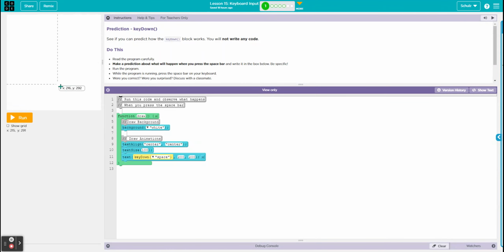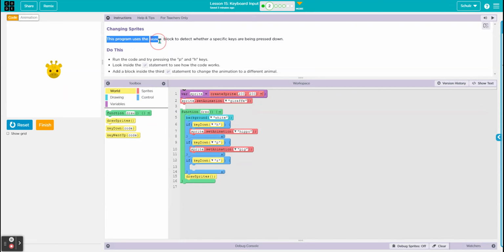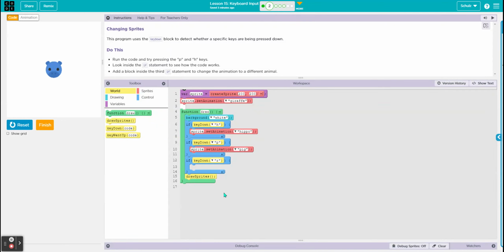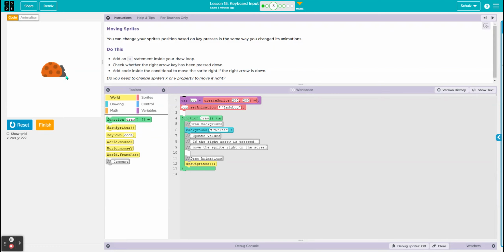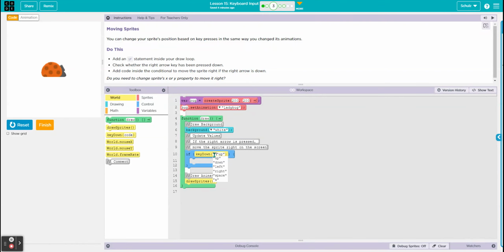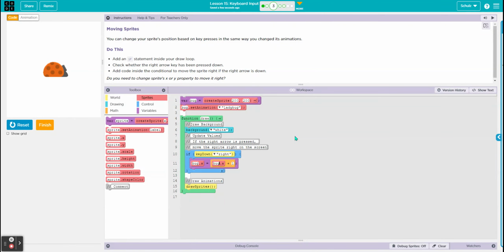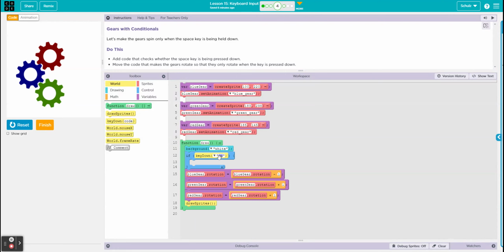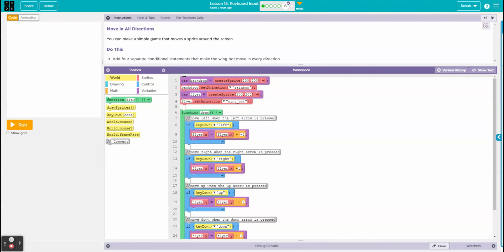Code.org - Interactive Animations and Games ('21-'22): Keyboard Input #1